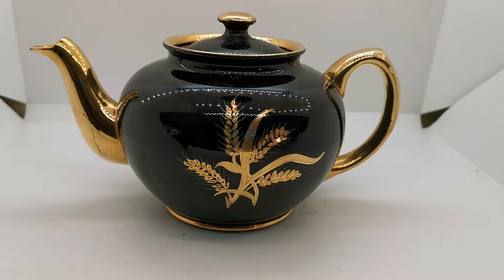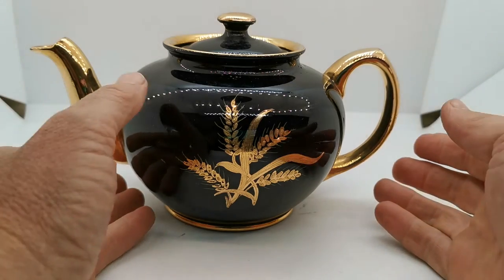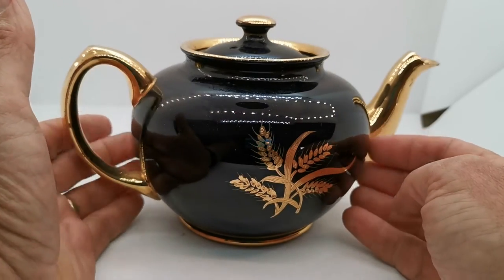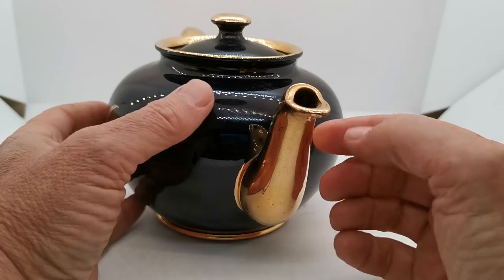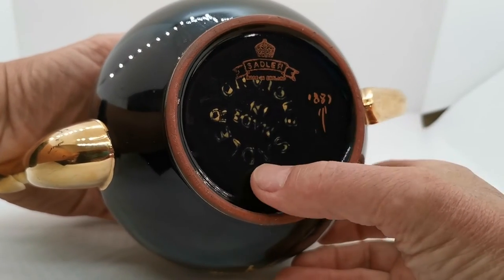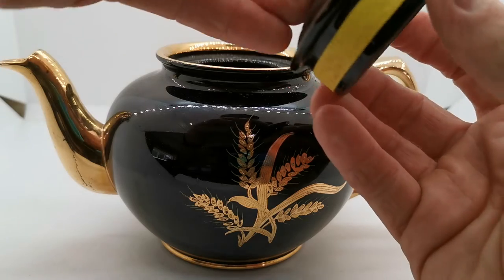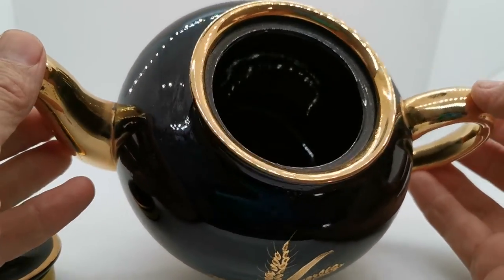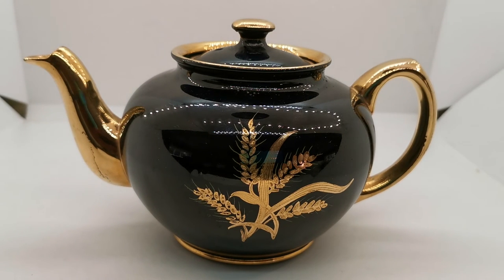Antique James Sadler Black & Gilt China Teapot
Antique James Sadler Ironstone 1.5-Pint Teapot
Impressive antique James Sadler ironstone china teapot.
Sadler factory marks on base.
In good bright condition withvery good gilt
This is the 1.5-pint version of this teapot
9-inch overall length and 4.5-inches tall
Marked 1887 by the Gilt decorator
Very usable and in excellent condition.